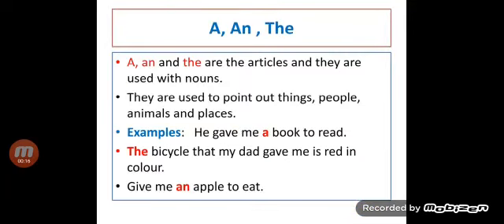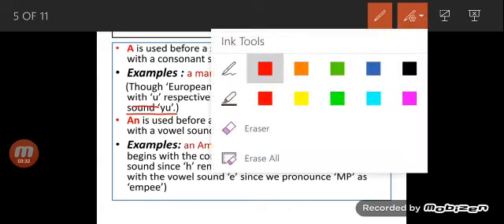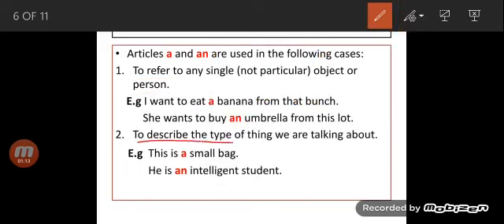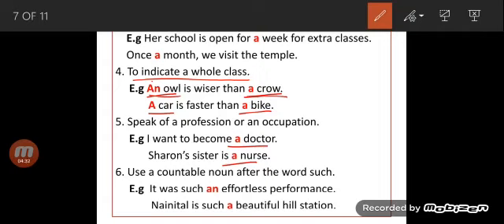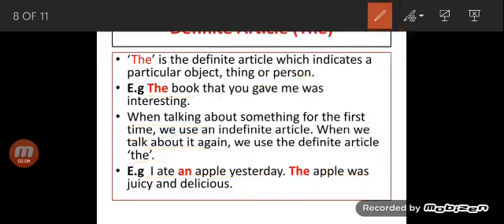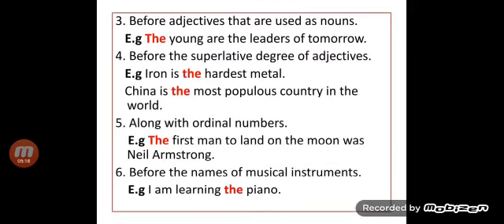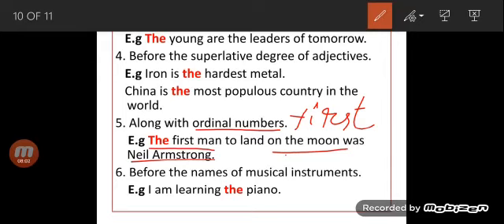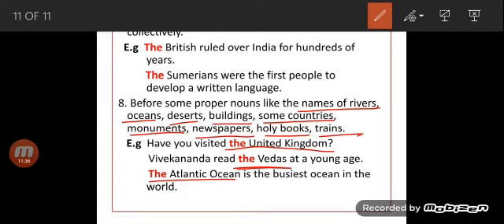Std - 7 - EM - English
(Ch-3 Articles) -

ALSO VIEW OUR MOST LIKED VIDEOS.